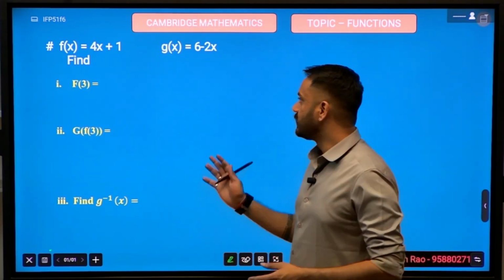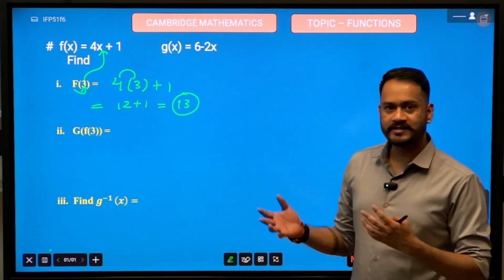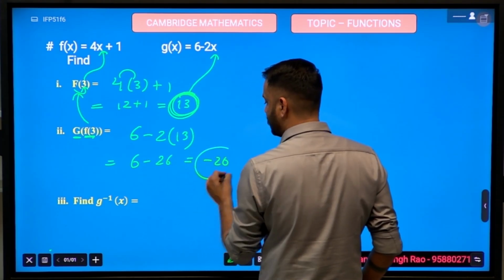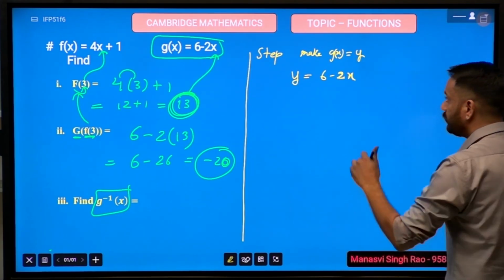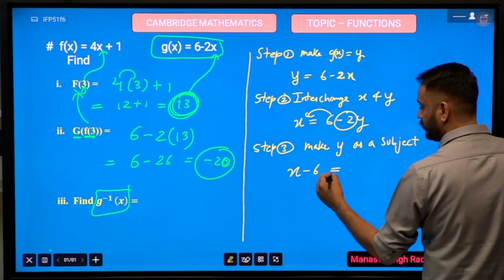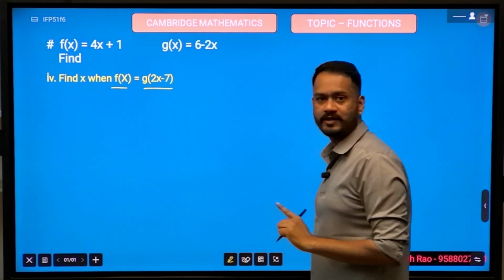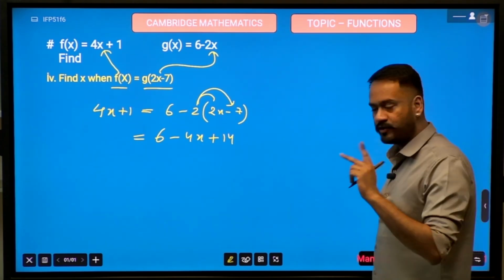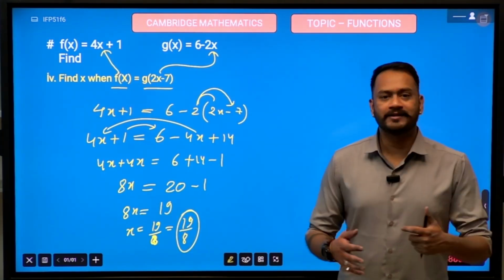0580 cambridge math past paper question based on function?